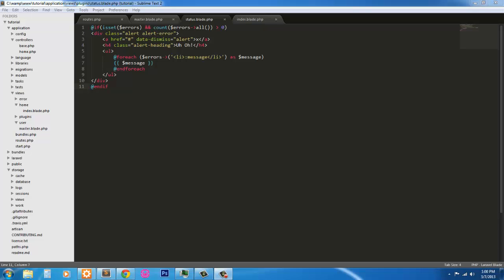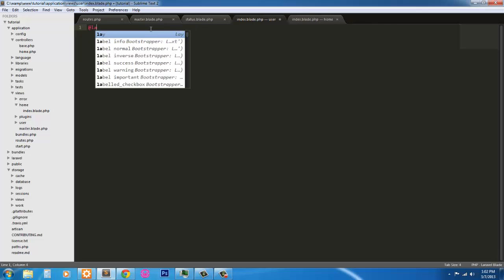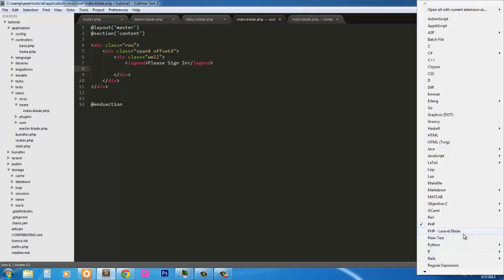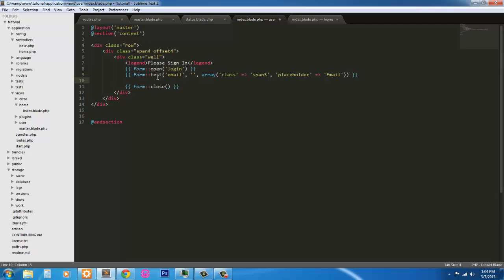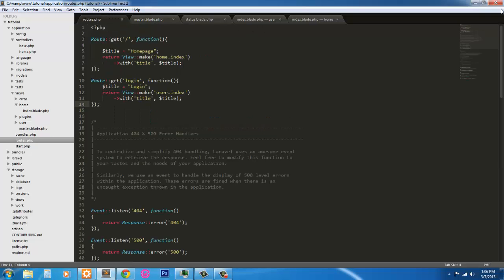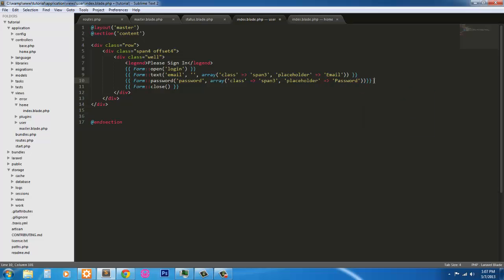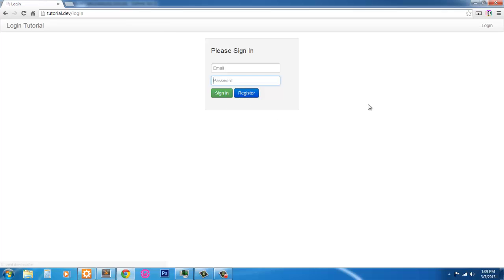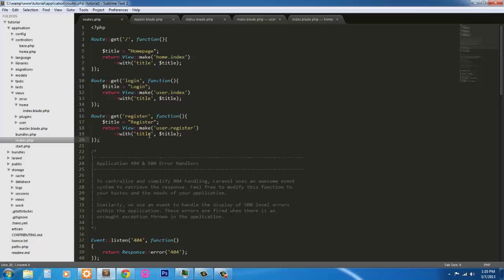Create a login and registration page using Laravel and Bootstrap: Part 3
Fix errors and create the Login View.